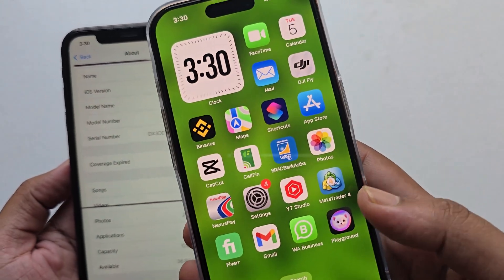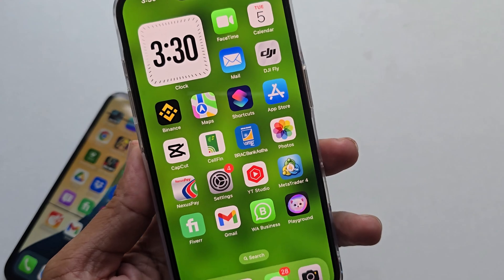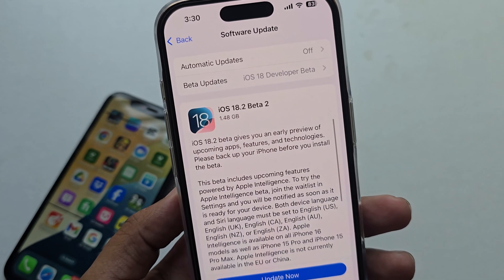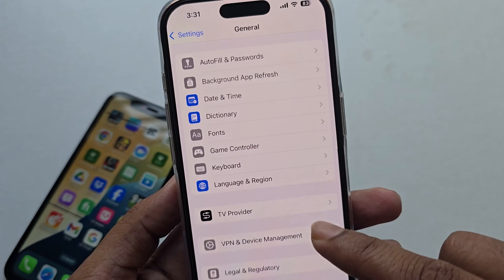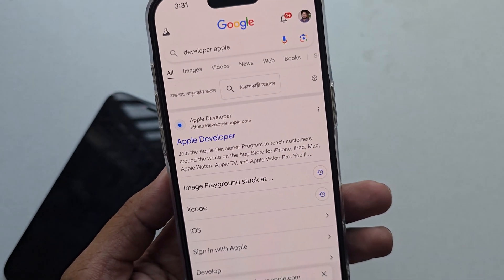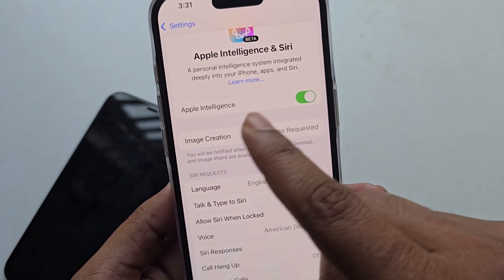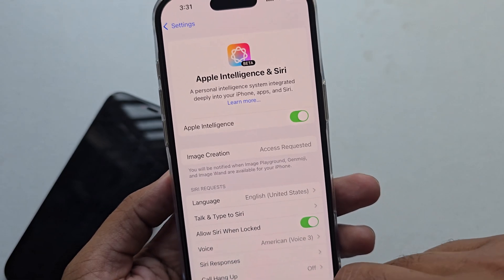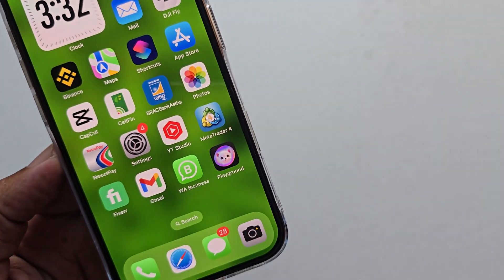image playground apps not showing iPhone | how to Enable Image playground apps iPhone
The fun second phase of Apple Intelligence, which features Apple's Image Playground and Genmoji tools, has arrived in the first iOS 18.2 betas.

Can You Get Image Playground App on ANY iPhone?
Why are apps not showing on Iphone screen?
iOS 18.2: How to use Genmoji and Image Playground